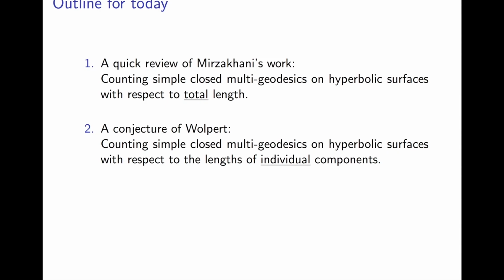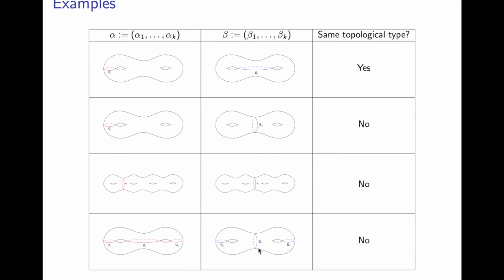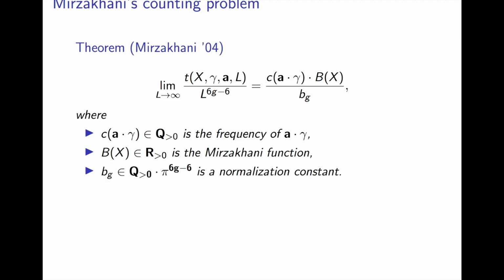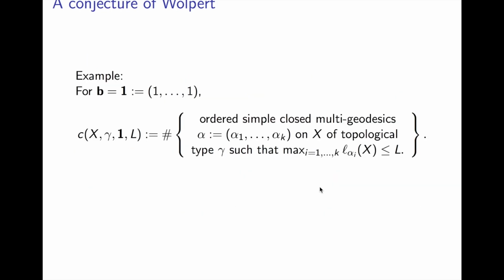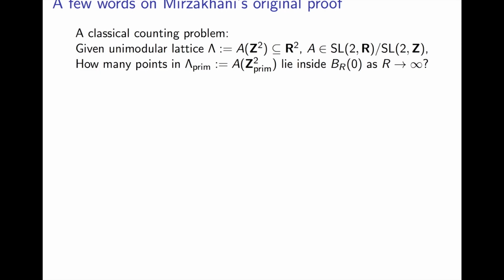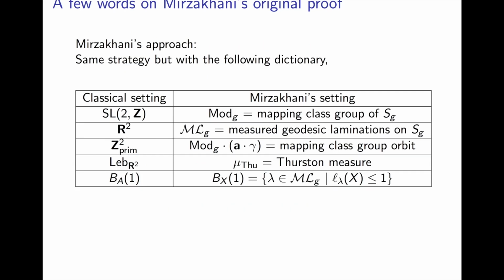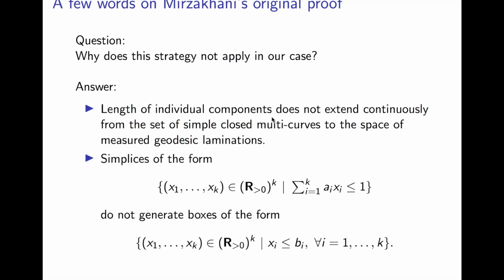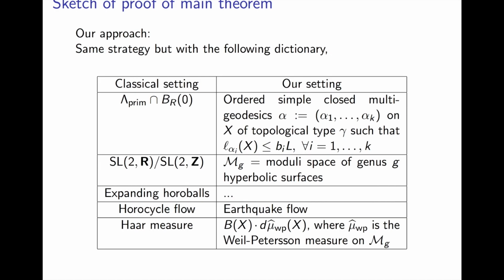Counting simple closed multi-geodesics on hyperbolic surfaces, Part 1/2 (Francisco Arana-Herrera)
NCNGT 2020